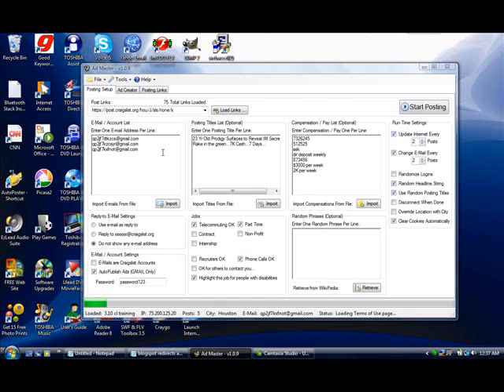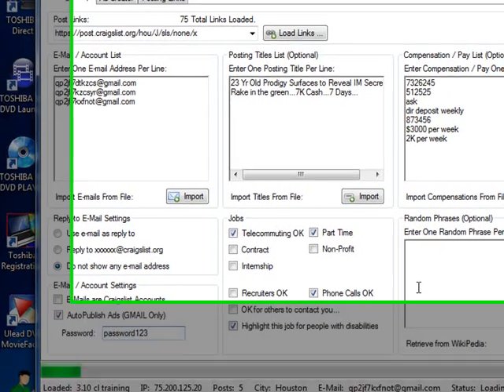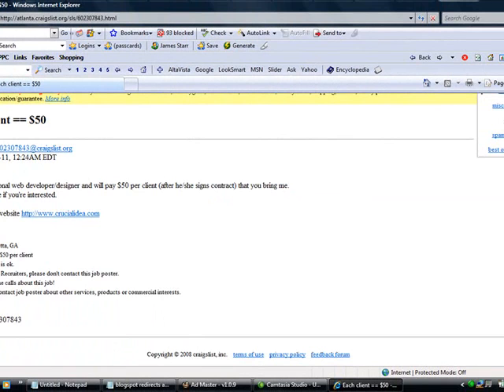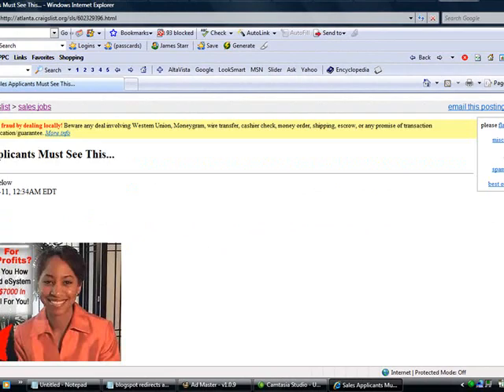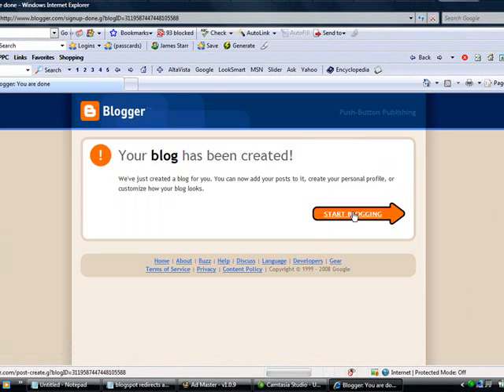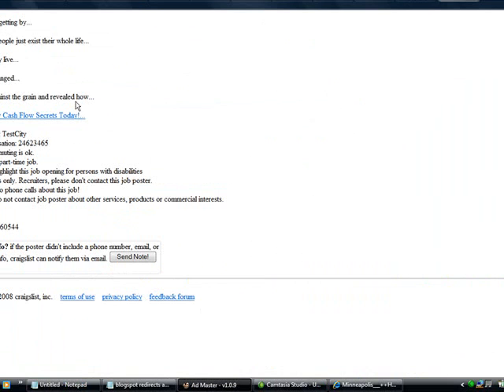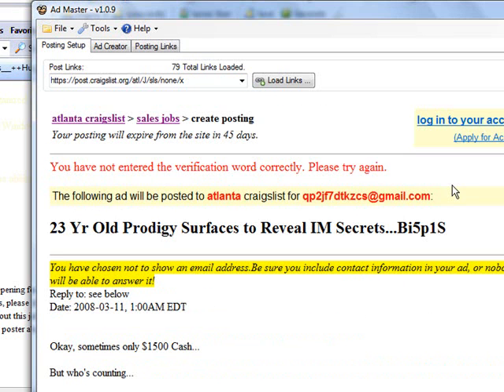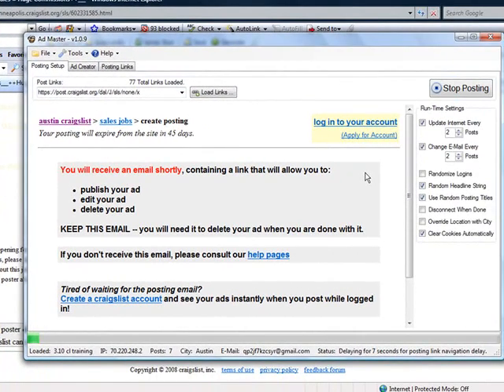007Automating Your Craigslist Business